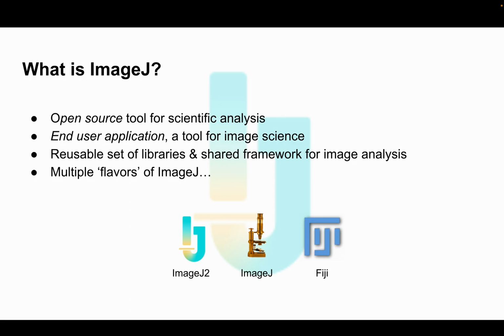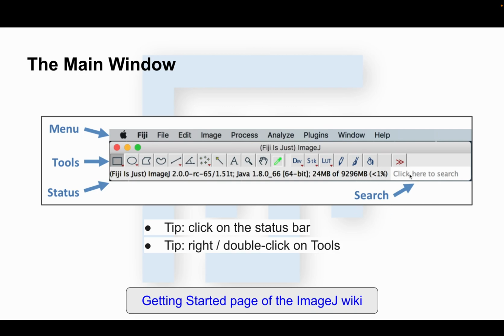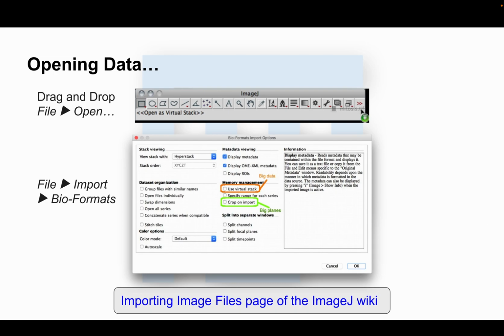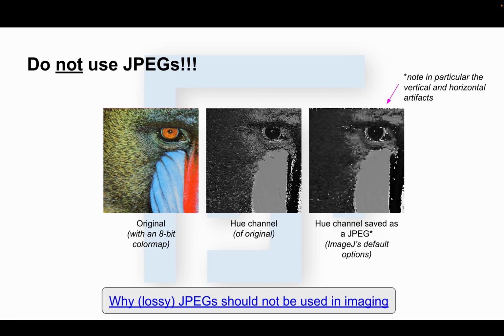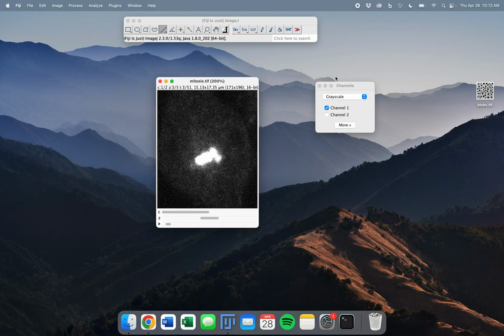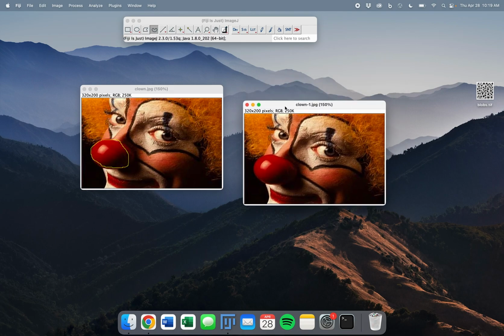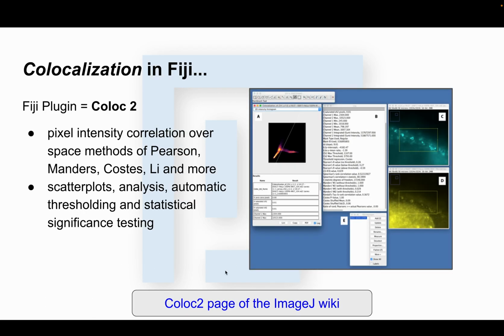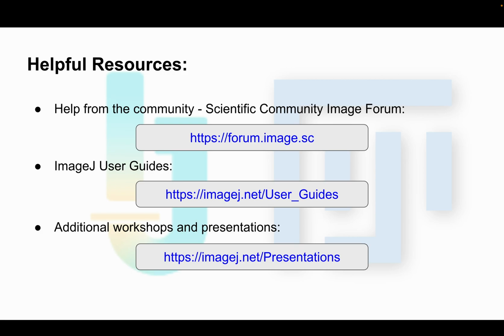Introduction to ImageJ Workshop - I2K 2022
The Introduction to ImageJ workshop is targeted towards those just getting started with the ImageJ/Fiji user application.  Topics include: defining the ImageJ Ecosystem, introducing the Scientific Community Image Forum going over basics of using the platform, including opening images, navigating images, basic measurements, drawing ROIs, etc., and finally, covering key image analysis plugins/tools.